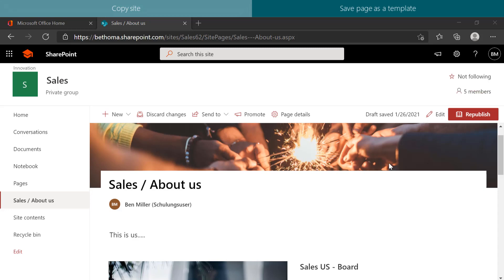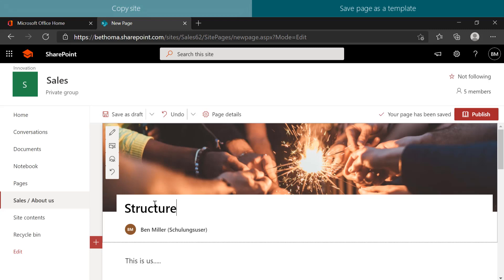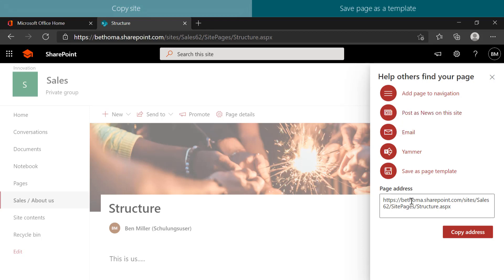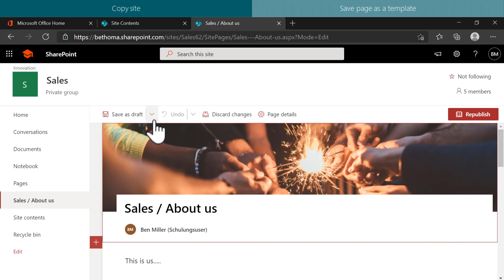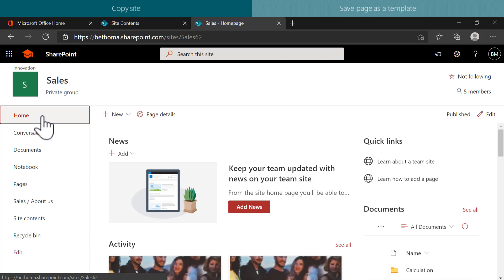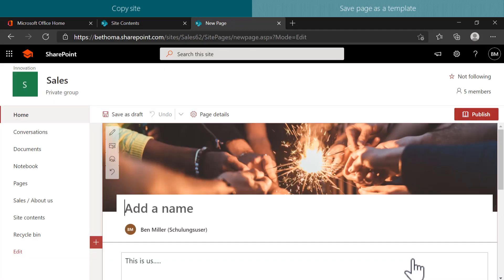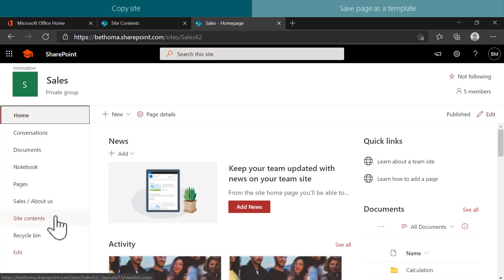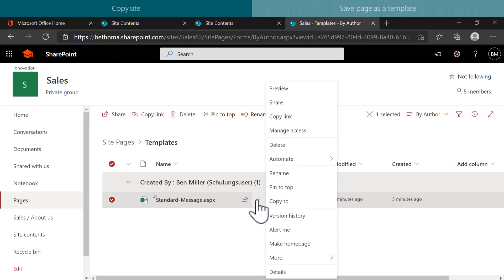How to copy a page in SharePoint and use it as a template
⚡⚡ DEMO-VIDEO 365 AKADEMIE ⚡⚡

Do you use templates? We'll show you how to copy SharePoint pages very easy!

📚 Additional Information
- This is a sample from our "Working More Productively with Windows, Edge and the Basics of IT Security" series.

- Playlist for devices and room equipment: https: // List = PLT ...
- Playlist for an insight into our English learning videos: https: // List = PLT ...
- Playlist for all of our monthly Microsoft 365 news: https: // List = PLT …
- Playlist for the expert interviews: https: // List = PLT ...

🖐Become part of our free 365 Champions Community in Teams

💬 Did you like the video? Please leave us your feedback in the comments!